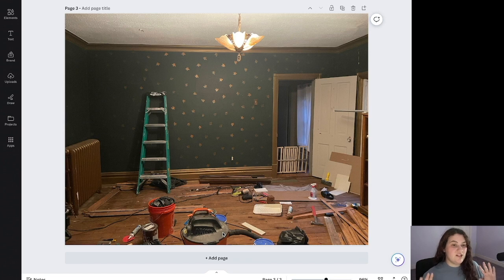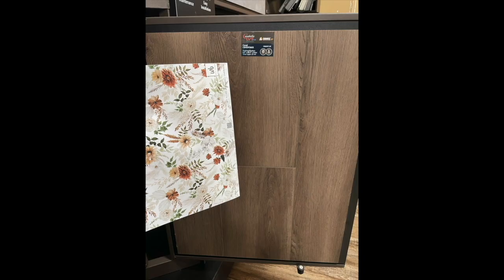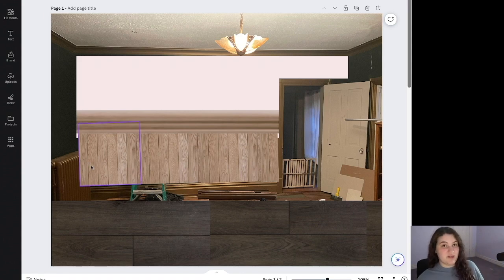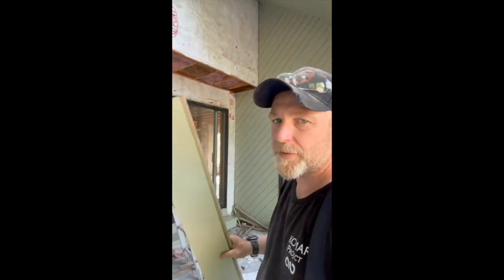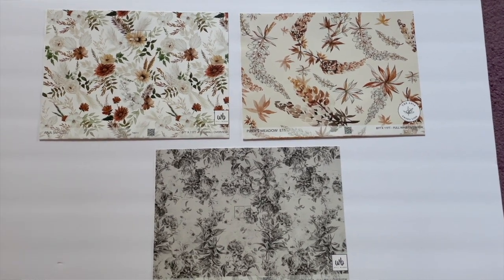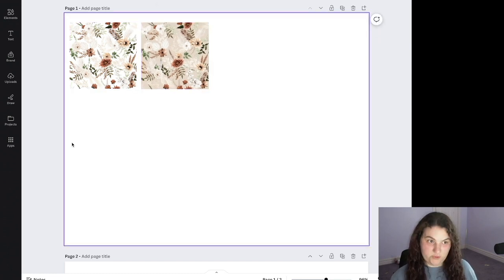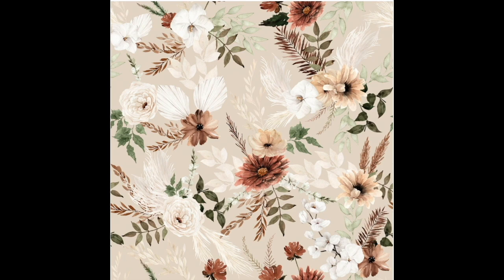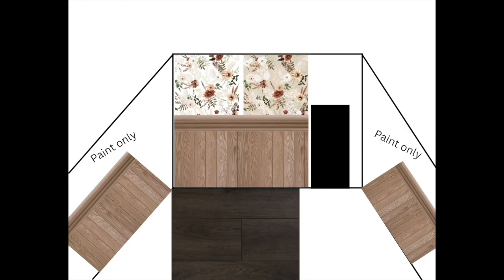DESIGNING MY DREAM BEDROOM | Pulling Permits As a Homeowner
I've spent months working through design ideas for our primary bedroom! Today I am sharing my design process, the latest mood board, recent challenges of this renovation and next steps in the room renovation.

Please note that pulling permits and permit requirements differ by city/town. All processes discussed are based on my experience with my town. Contact your local city officials for more information.